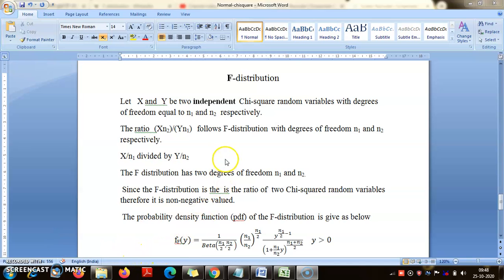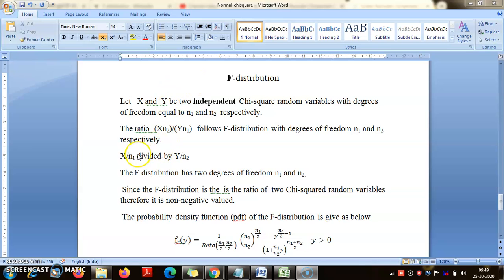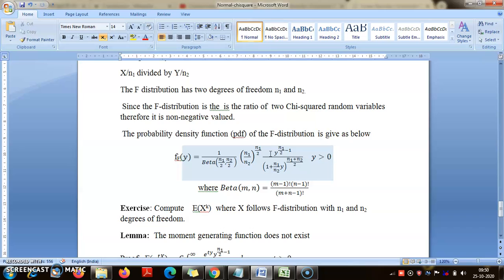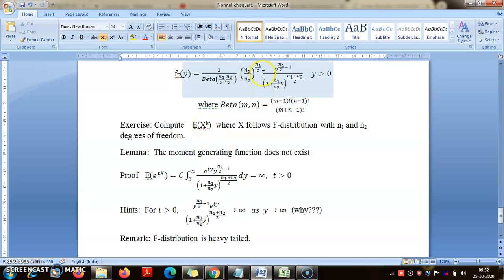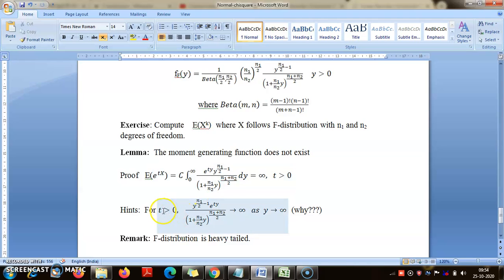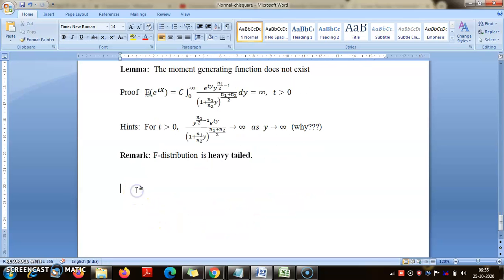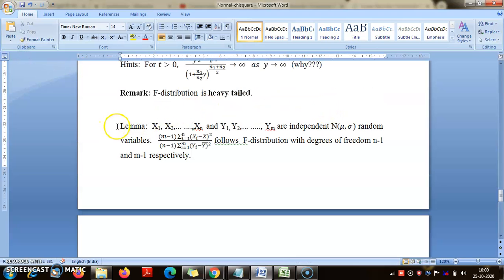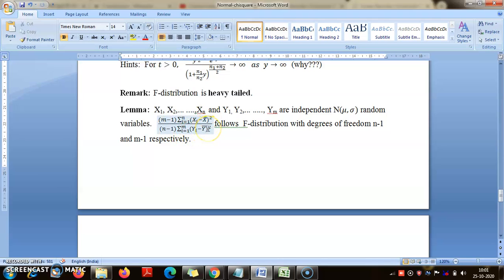F distribution a breif introduction